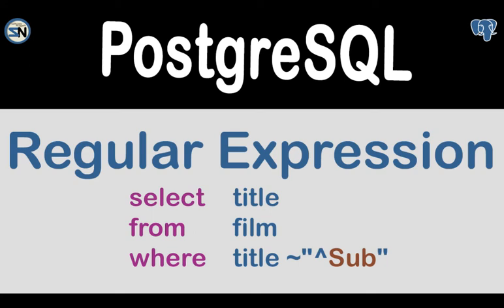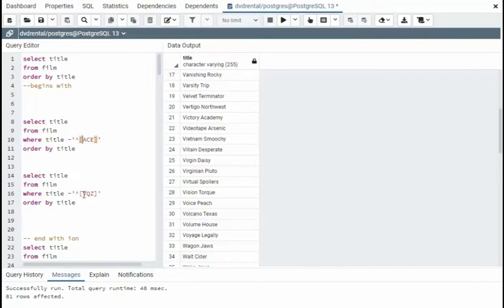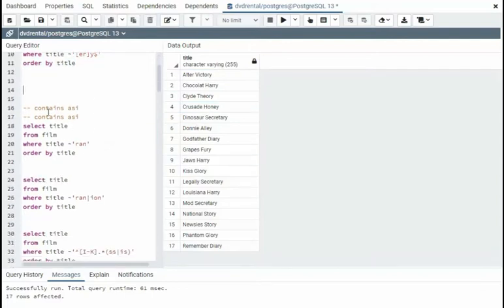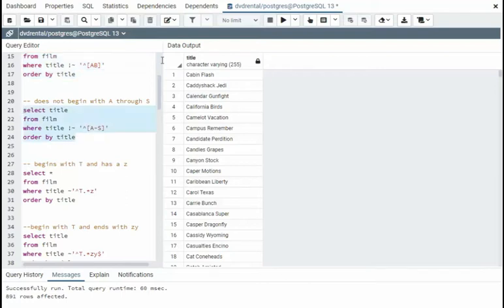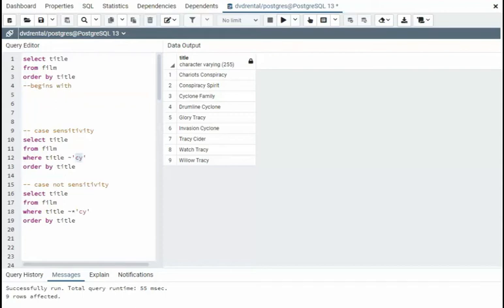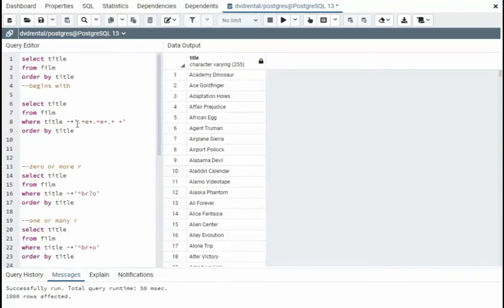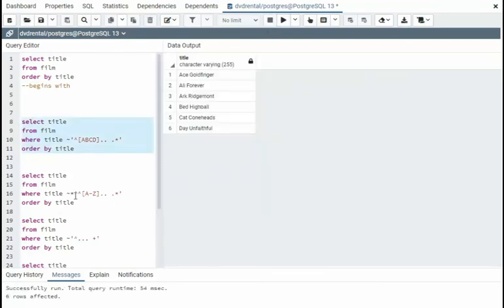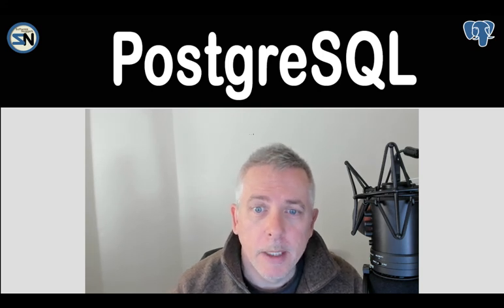Regular Expressions in PostgreSQL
In this video, i will show you how to execute regular expressions against a small database table in PostgreSQL.

Learn how to filter data from - Begins with
Learn how to filter from - must end with
Learn how to filter from - contains within
Learn how to filter and turn on/off case sensitivity
Learn how to filter by character position